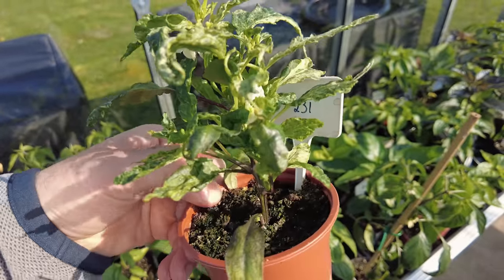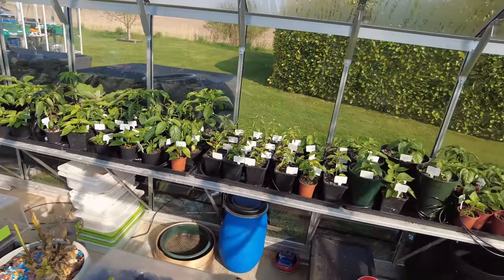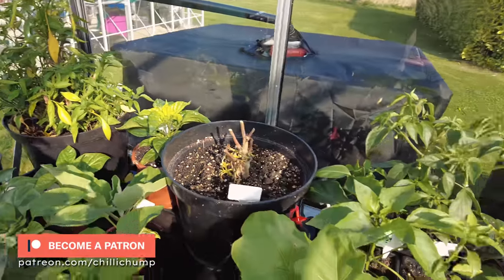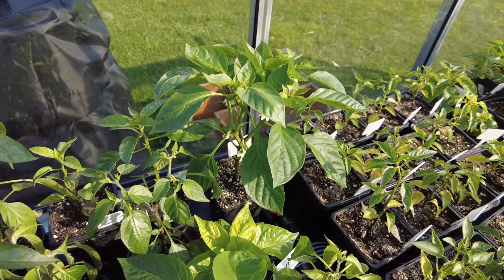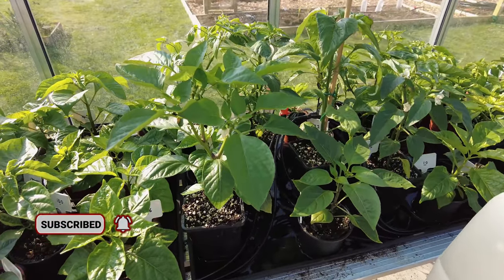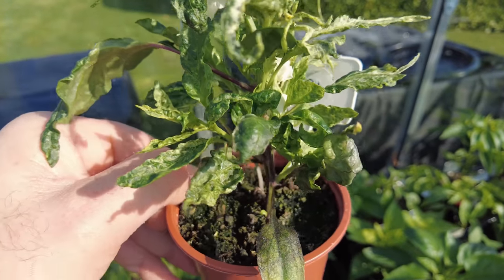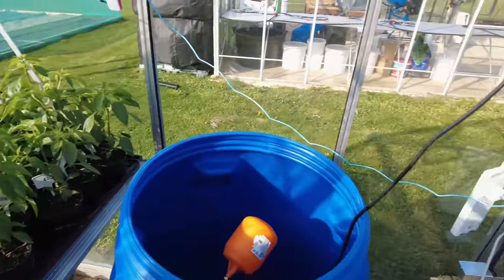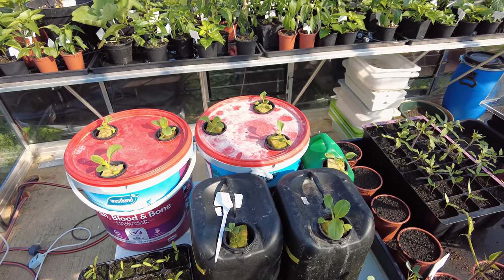Freak Chilli Plant Update! (s22e04)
Time to check on the chillies! Join ChilliChump for a chilli pepper garden update! 2022 episode 4
today for free!